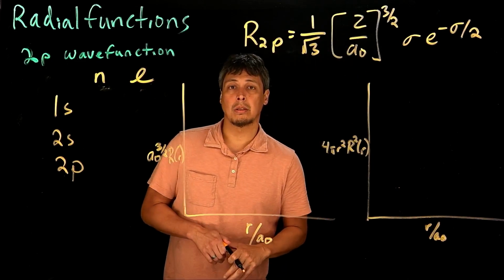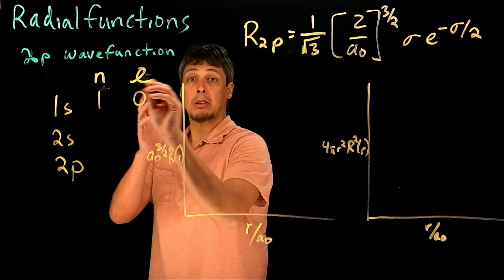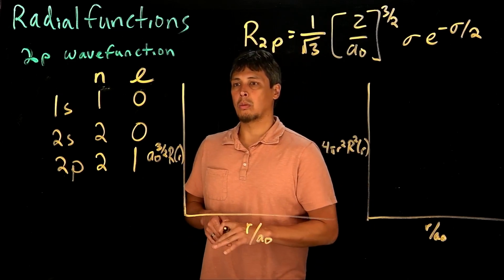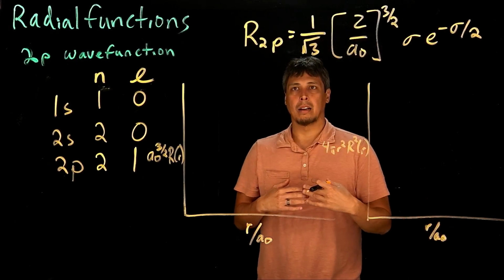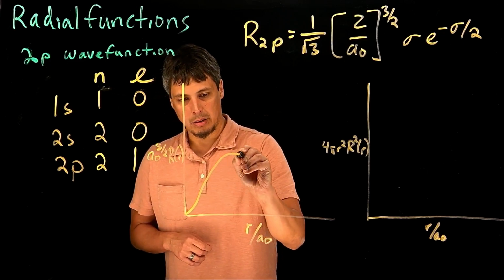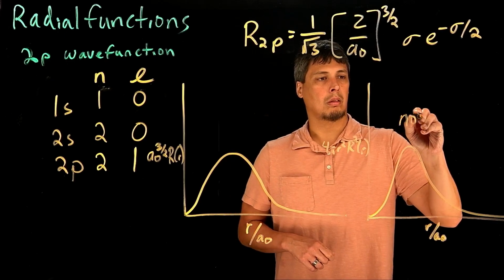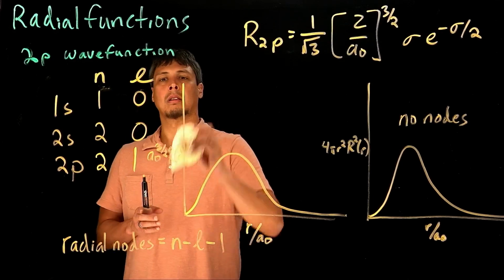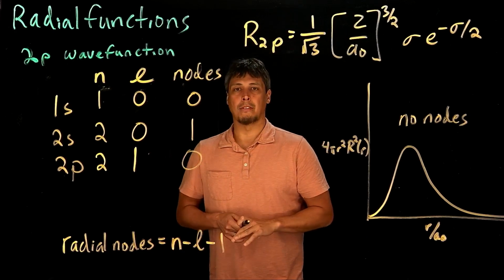Video 1.23C - Radial functions, part 3